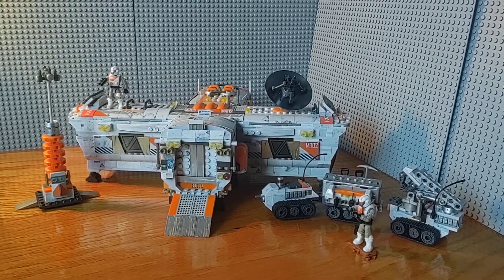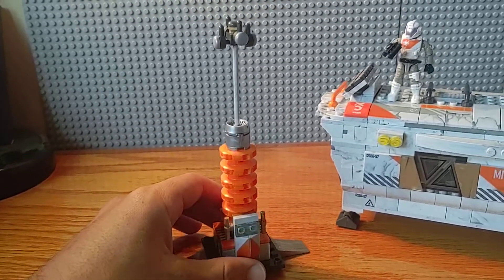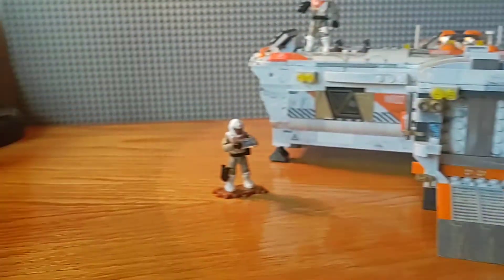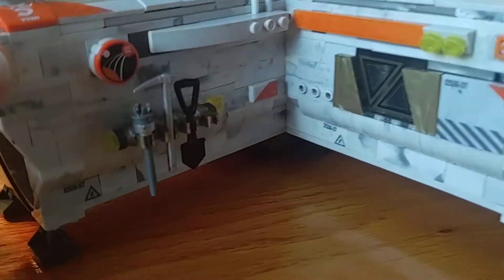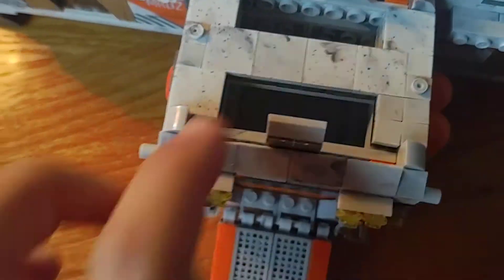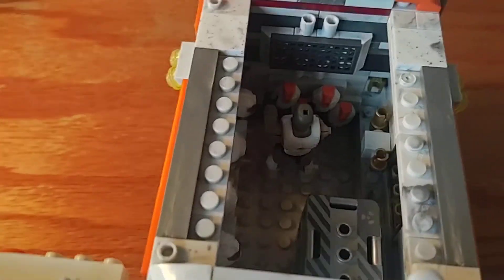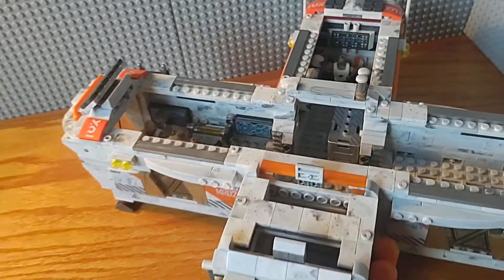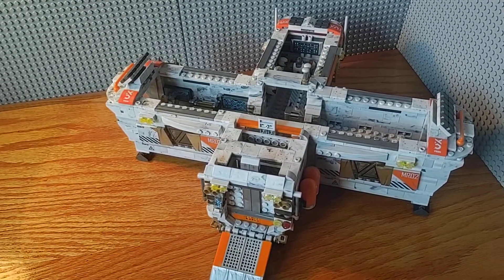MCX Mars Research Outpost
Just a project I have wanted to do since the Mars Rover set was announced. This 3 wing structured Outpost is designed specifically for Martian researchers/engineers to study specimens retrieved by Rover expeditions, restock on supplies, and communicate with command in orbit. Also featured are some treaded workhorse units that can't store and unload supplies for work around the outpost as well as an atmospheric sensor relay.